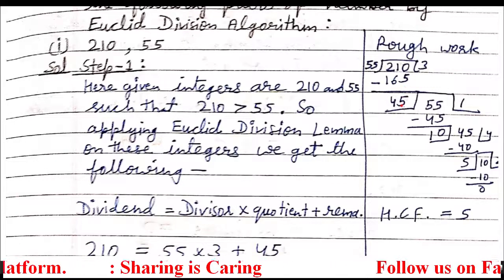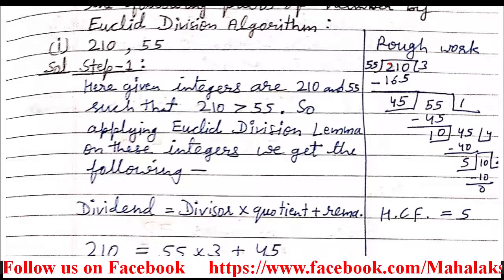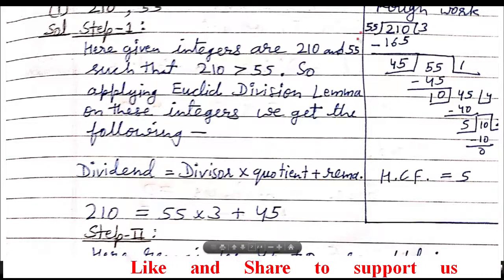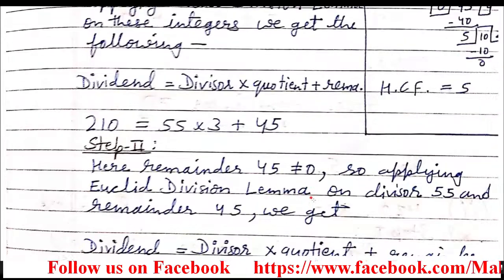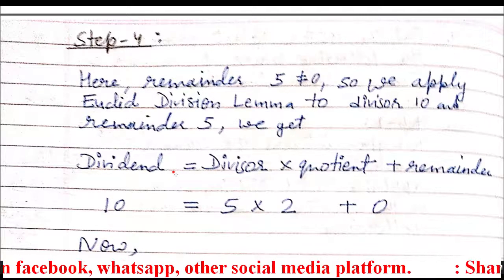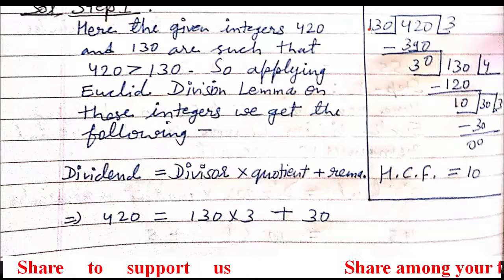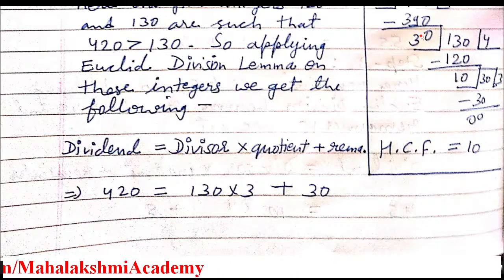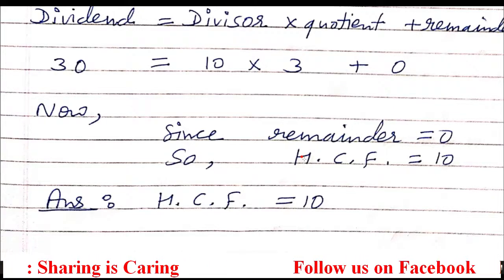REAL NUMBERS| CLASS 10 | MATHS | CH 2 | ENGLISH MEDIUM | EUCLID DIVISION LEMMA | EX 2.1 | Q4 a b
CLASS 10

MATHS

SOCIAL SCIENCE